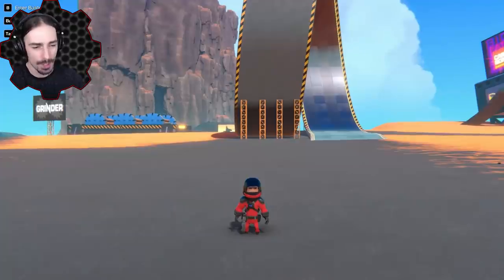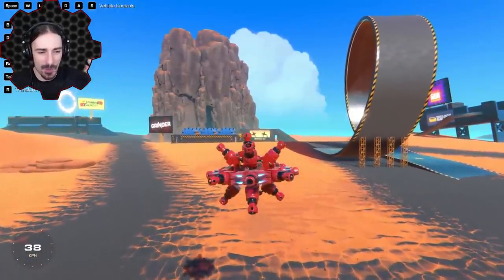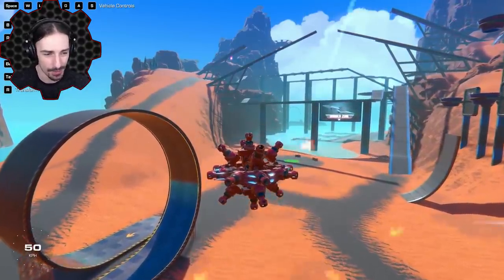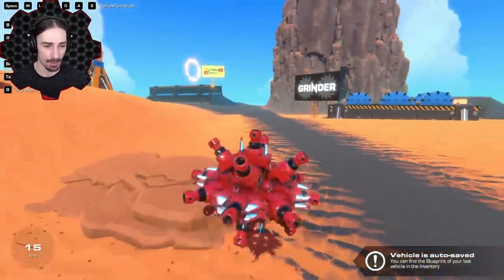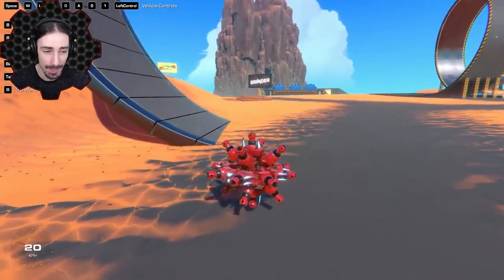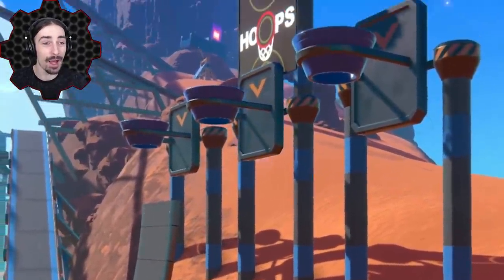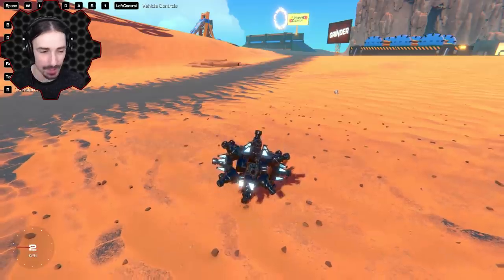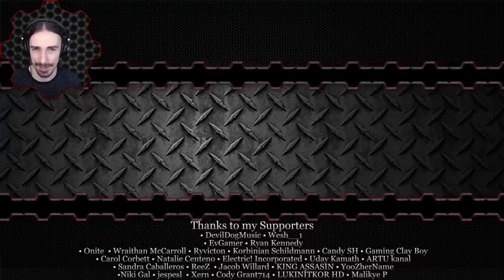Is a Ball Made of Cannons Still a Cannon Ball? - Trailmakers Gameplay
Welcome to another episode of Trailmakers! Today I make a new kind of cannon ball!  This is a ball made out of cannons pointing in every direction.  It hovers in the air and rains down destruction on everything around it!